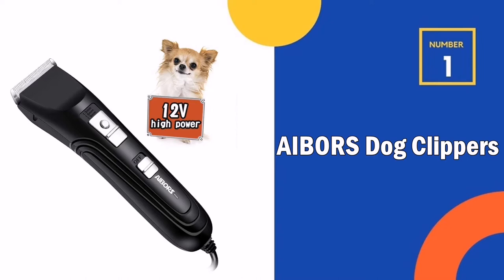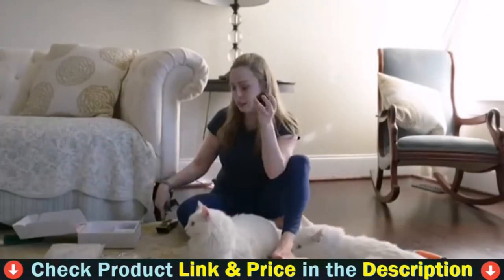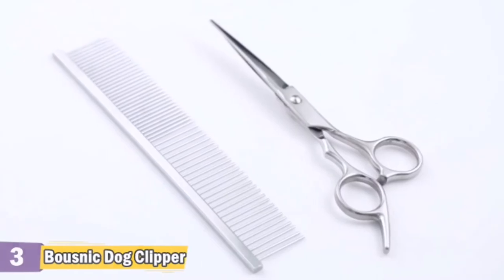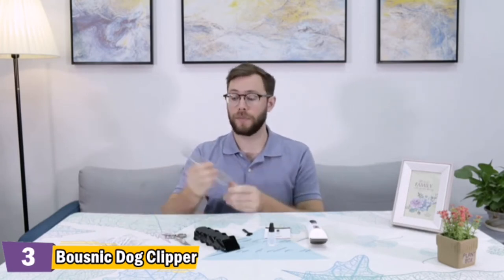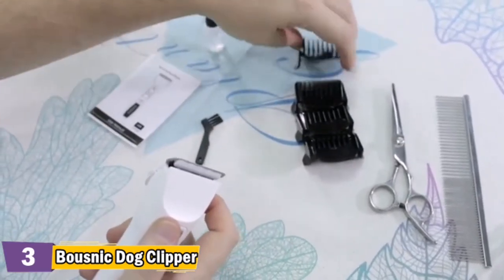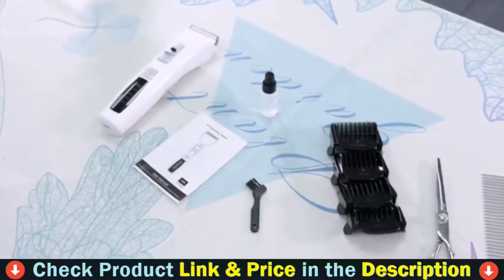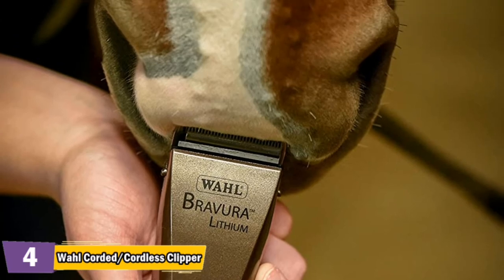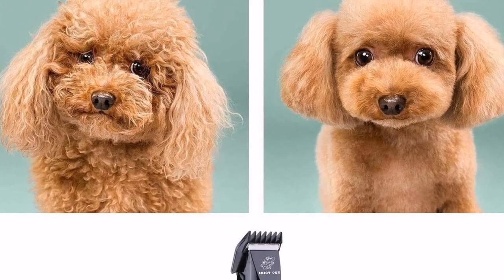⭕ Top 5 Best Dog Clippers for Matted Hair 2021 [Review and Guide]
Top 5 Best Dog Clippers for Matted Hair 2021.
Our trained experts picked top 5 best dog clippers for matted hair after tested a lot of different models. Only the best dog clippers for matted hair we listed in today's best matted hair dog clippers review video. Check below links for price & purchase:

✓ All prices for best dog clippers applicable in USA, UK & Canada ✓

If you are looking for the latest & Branded, useful best dog clippers for matted hair then you are in the right place. To save you both time and money, in this video, we make new research and narrowed down to some of the top best clipper for dog hair. If you think about other best dog clippers for hair let us know and we will look at it as there are many other best dog clippers for matted hair choices. Here I`m going to share with you top Rated best dog clippers which are best sold and reviewed in the last couple of months on amazon websites. Now Enjoy Your Product.